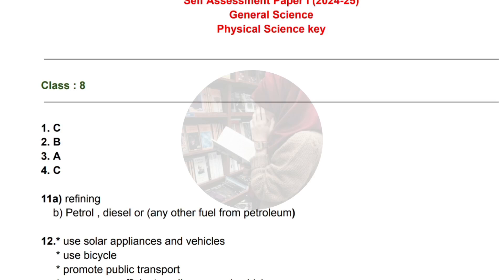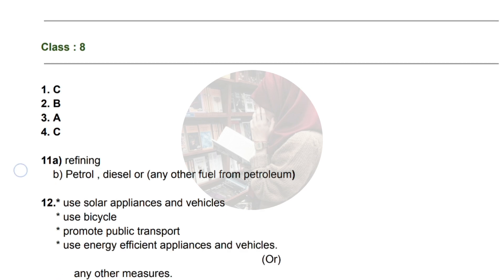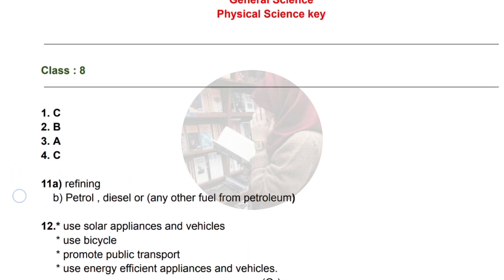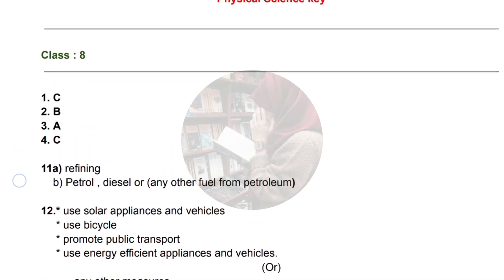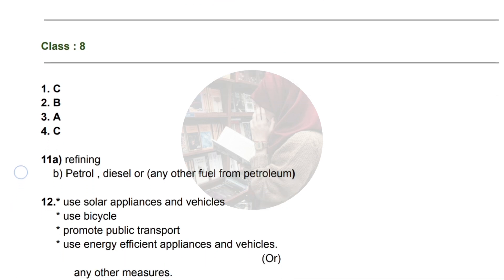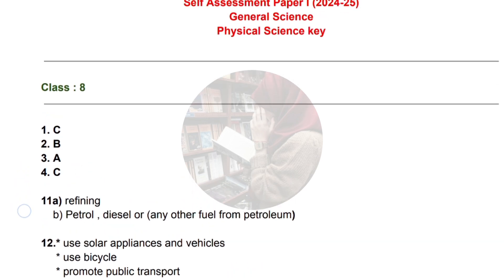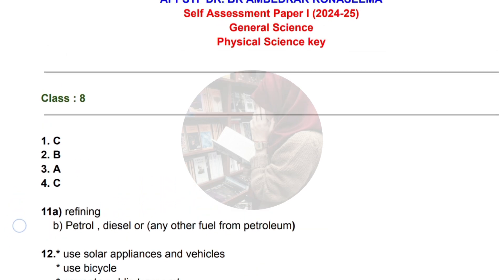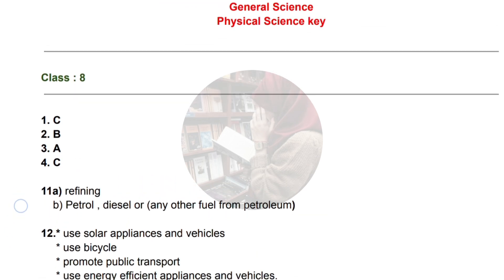8th Full 💯PS and NS Answer Key "SELF ASSESSMENT-1" Question Paper 2024-2025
8th Full 💯PS and NS Answer Key "SELF ASSESSMENT-1" Question Paper  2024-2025 | 8th PS and NS Key 🔐🗝️
8th  💯GENERAL SCIENCE and BIOLOGICAL SCIENCE "SELF ASSESSMENT-1" Question Paper  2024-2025 | 💯 8th Class SELF ASSESSMENT-1 Paper 📜
8th Class 💯BIOLOGICALSCIENCE "SELF ASSESSMENT-1" Question Paper  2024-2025 | 💯 8th Class SELF ASSESSMENT-1
8th Class 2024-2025 PS and BS "SELF ASSESSMENT-1" with Full QUESTION PAPER | 8th Class SELF ASSESSMENT-1